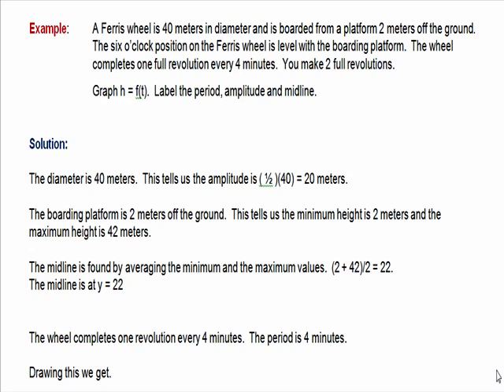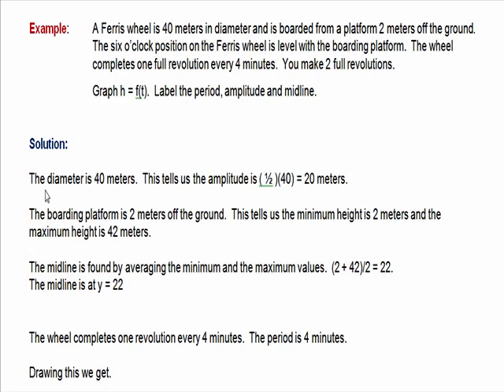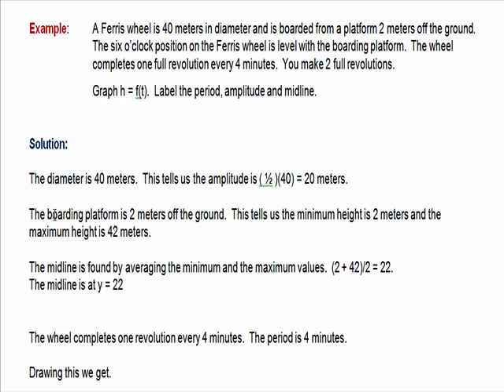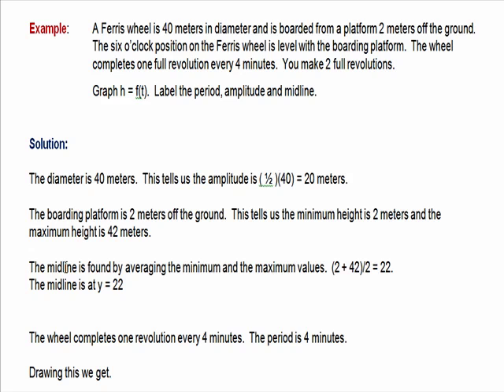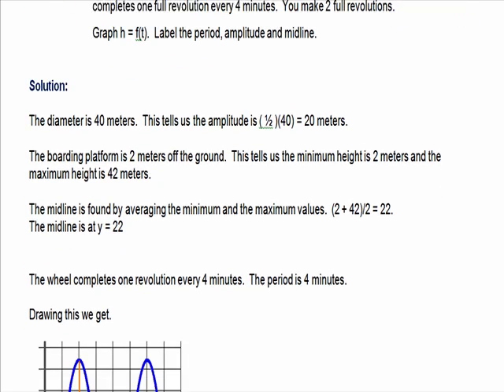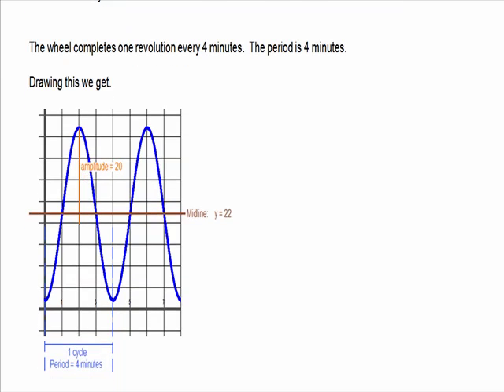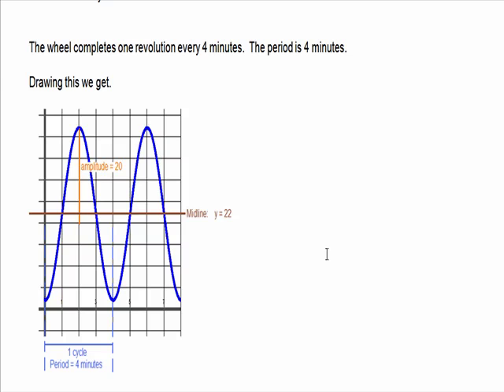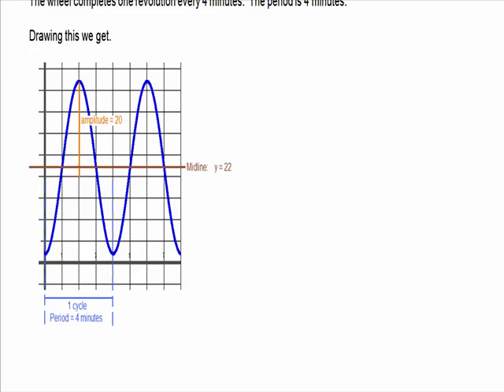Section 7 1 c